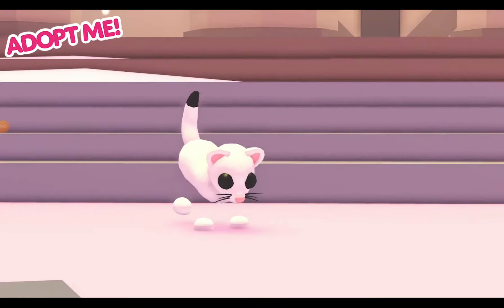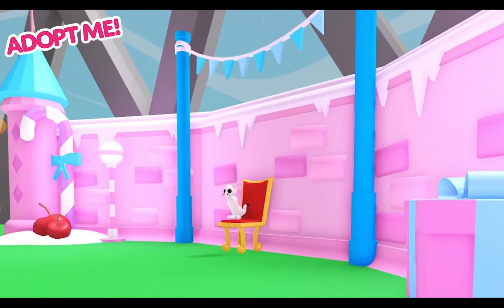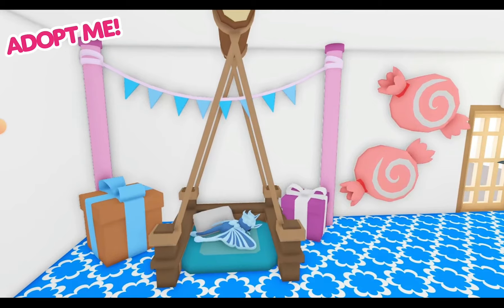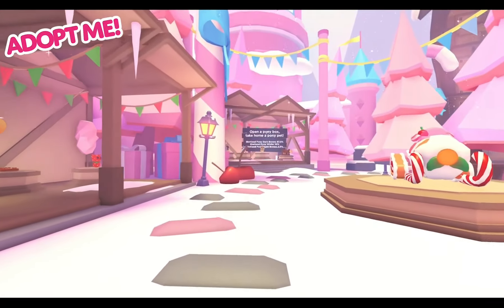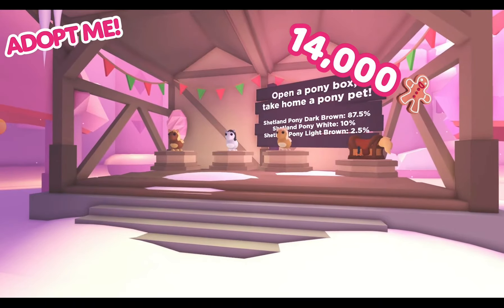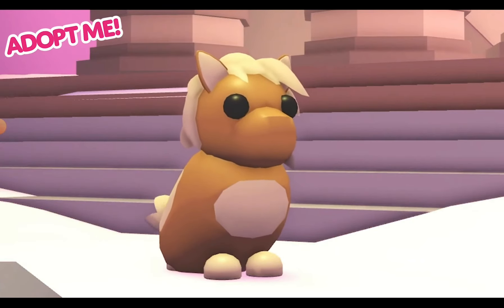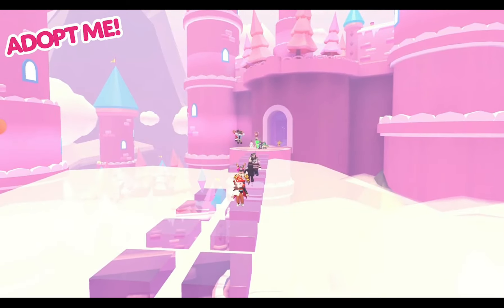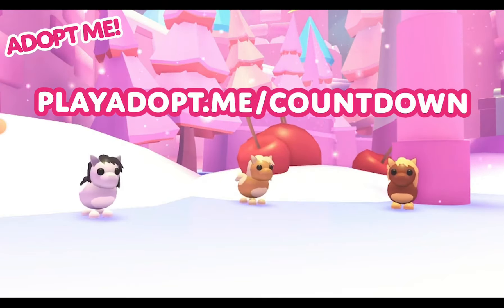🍭 MORE SWEET TREATS! 🍬 Week 2 of our Winter Update! 🎄 Adopt Me! on Roblox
❄️ WINTER EVENT: SWEET TREATS! ❄️
🧊 Frost Bridge and 2 other minigames!
🐴 Shetland Pony Box with 3 variants!
🍬 Candy Snowmobile and furniture!